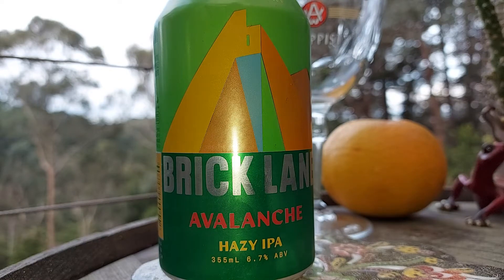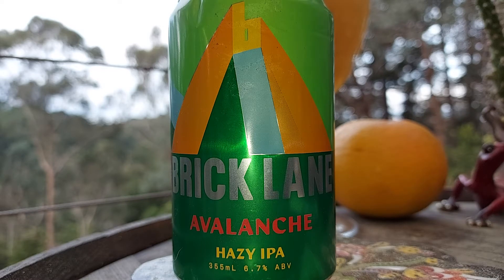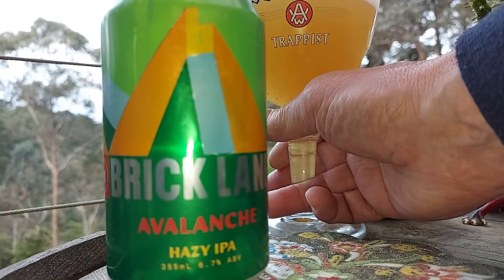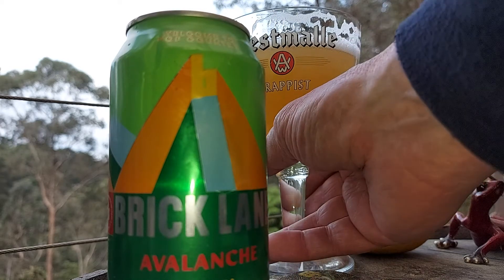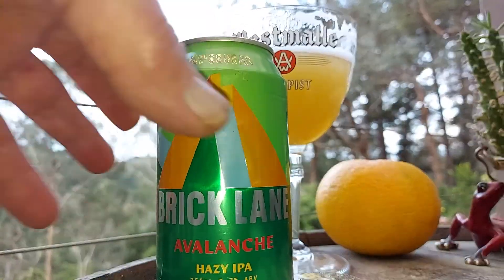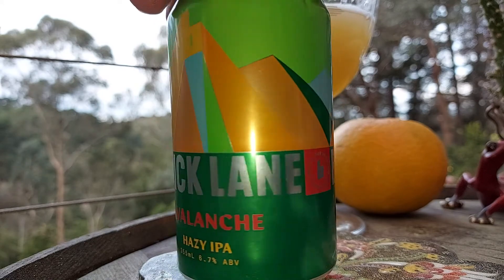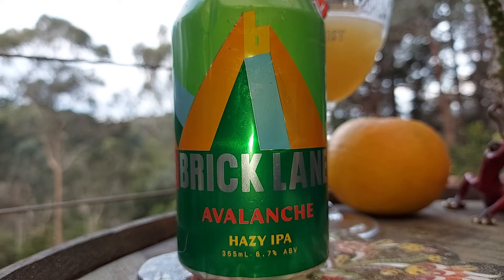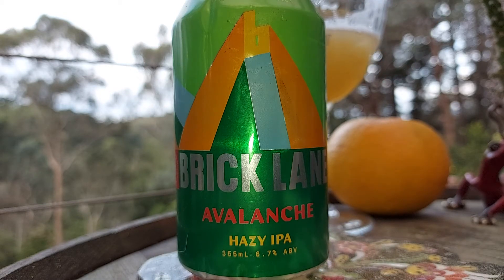Brick Lane Hazy IPA